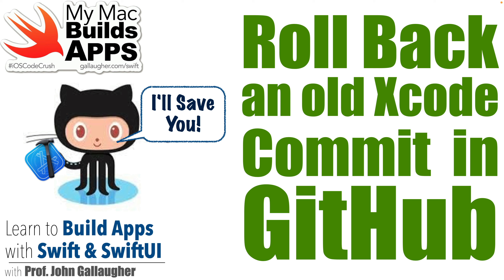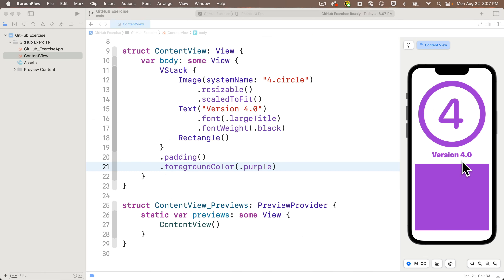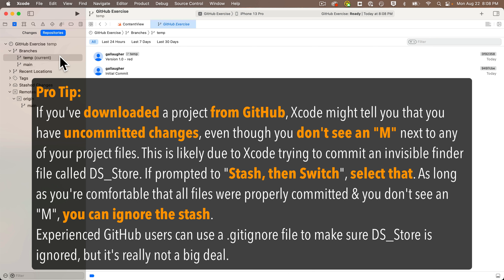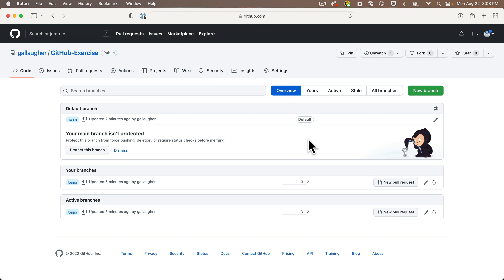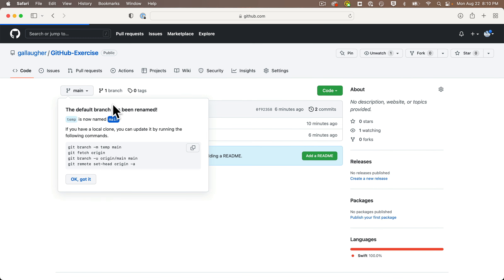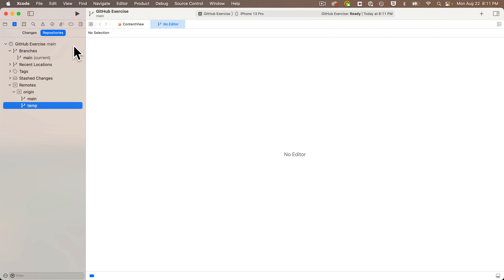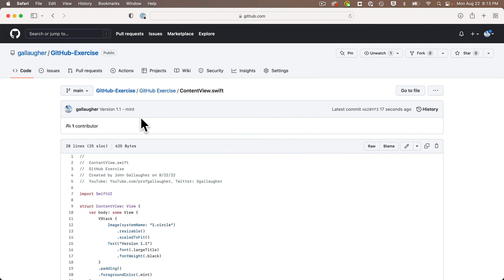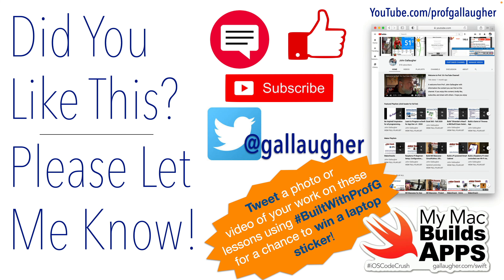Course Fundamentals: Use Xcode to Roll Back an Earlier Github Commit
We'll use Xcode and GitHub to restore, or roll back an earlier commit, keeping in mind some quirks of both Xcode and GitHub. We'll also learn how to completely delete a GitHub repo, and how to restore that repo from within Xcode. Gitty Up!